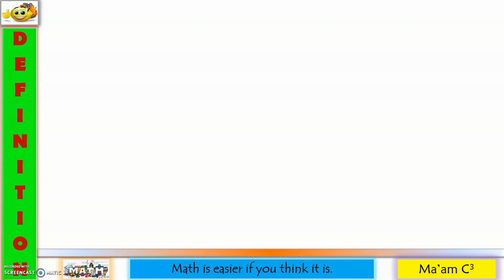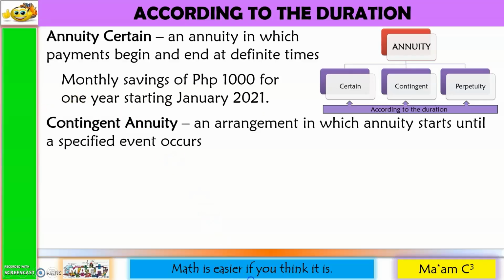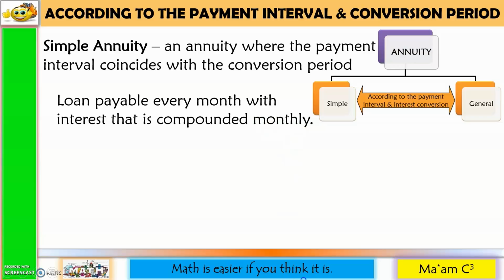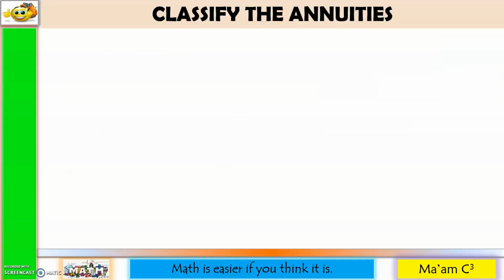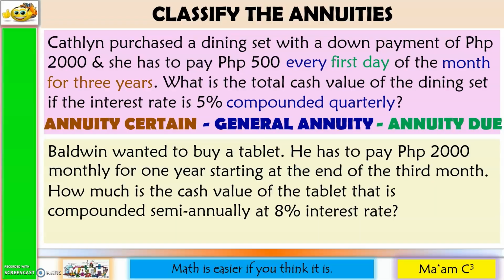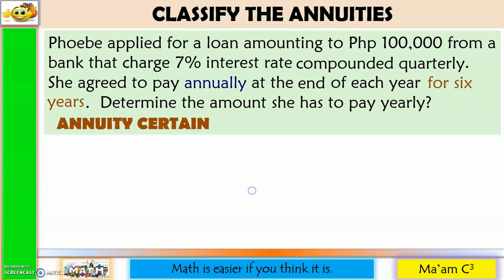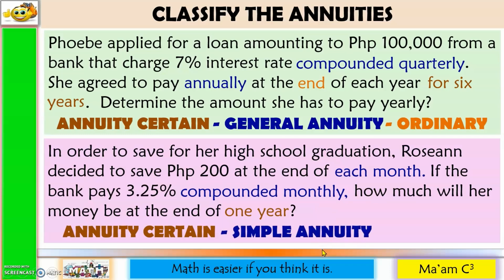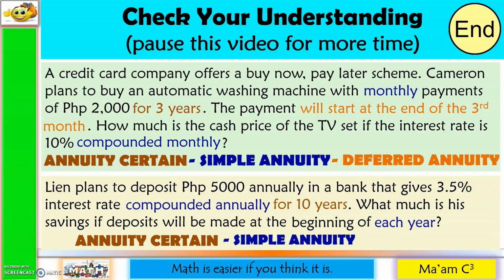Introduction to Annuity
This video lesson is about introduction to annuities. I included how annuities may be classified according to term, according to time of payment, and according to payment interval & conversion period.
Happy learning!